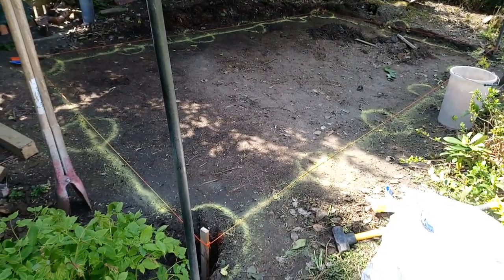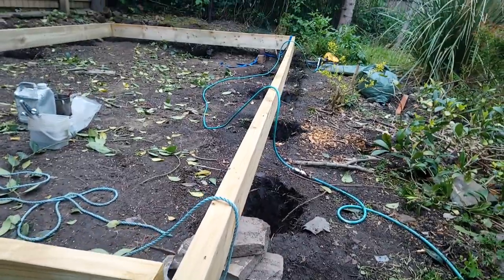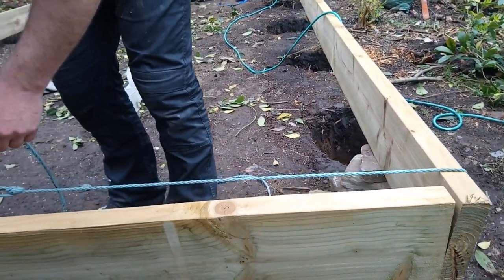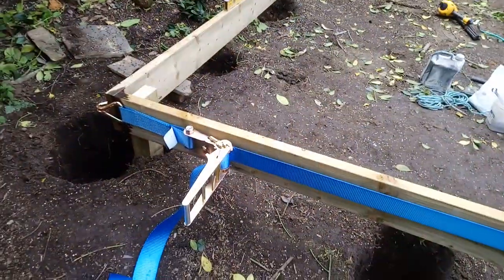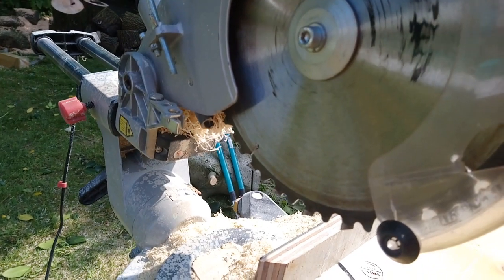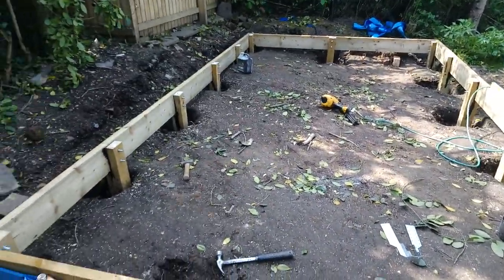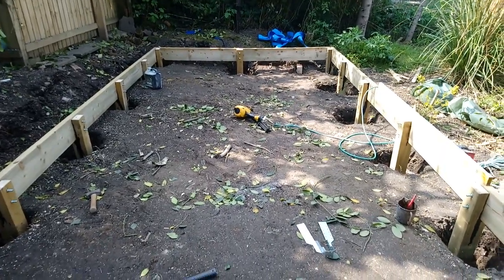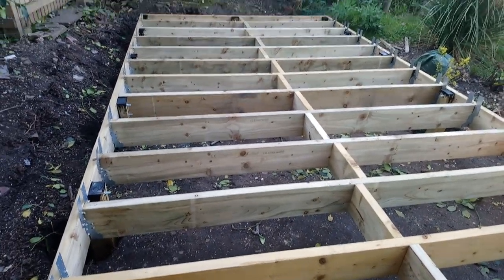Building a Summerhouse/Deck Base Frame with Tanalised Treated Timber,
This is a base for a Tuin summerhouse log cabin, it's built the same way as a decking base frame, the cabin will be erected later by the owners & a then a floor of their choice will go inside, the post holes are going to be back filled with gravel i believe by the owner.
To make this into a deck it would just need decking boards screwed to the top, a deck may not need the concrete in the bottom of the post holes,
The timber is 8x2 (200mmx45mm) Tanalised treated timber,
The 76mm ratchet straps i bought from Screwfix to pull the joists straight are bigger than i expected, i think the 50mm ones would have been fine.

I don't make these videos to make money or out of vanity, I make them to share the tips I've learnt over 37yrs as a joiner, but filming, editing, exporting, reviewing & uploading does take a lot of time, so if you have gained/learnt anything from any of my videos & would like to thank me or help me out, you can show your appreciation by clicking the PayPal link below & donating enough for a drink, it has a card details option if you don't have a PayPal account, every little helps & will be very much appreciated. Thankyou.

How To Fit Blum Clip-On Cabinet Hinges 95° on 27mm Thick Door with Integrated Softclose Inset
Spraying the blue kitchen island with a gravity feed High volume low pressure paint spray gun